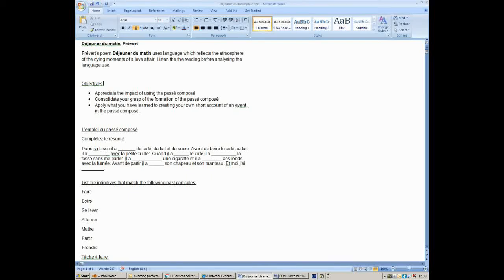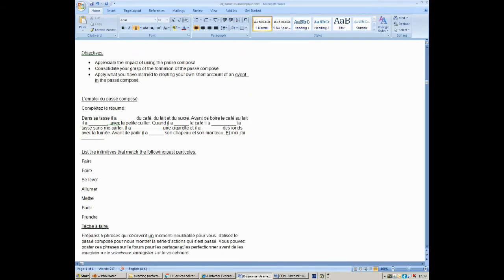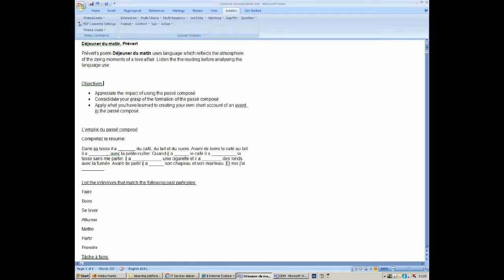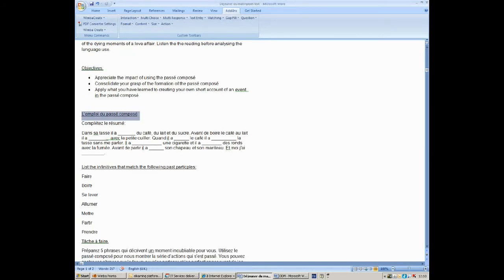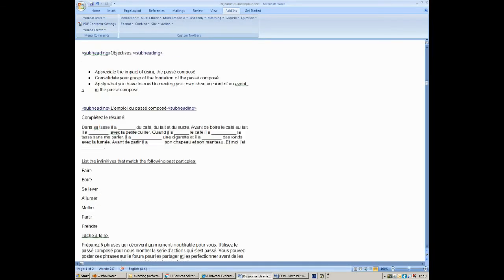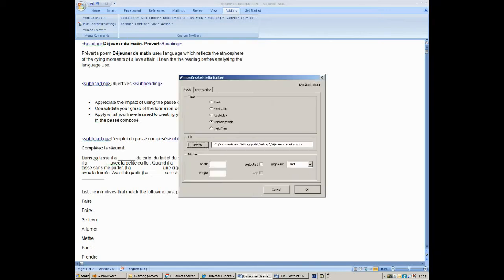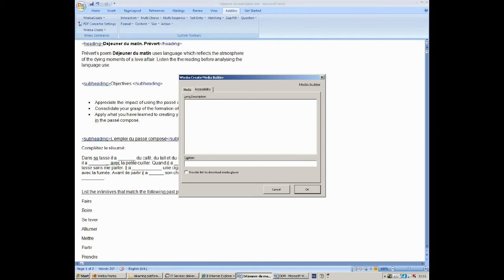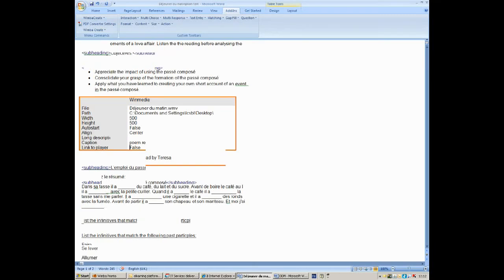Wimba create part 1 Enhancing a word document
Using wimba create in word